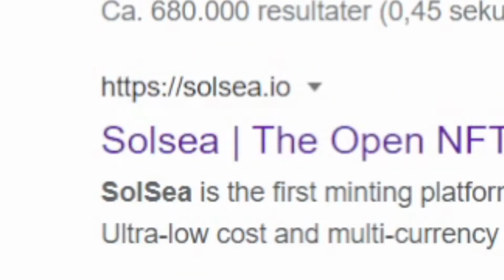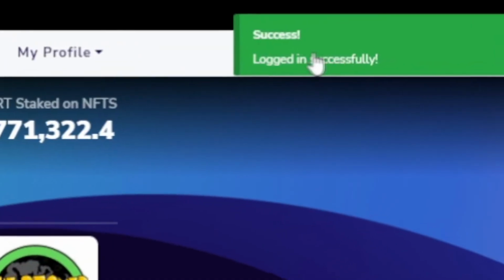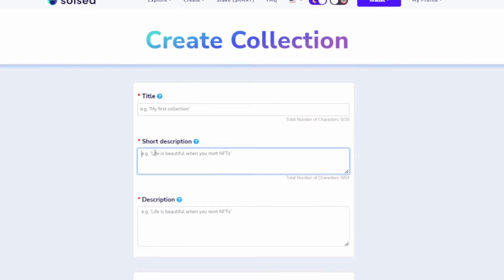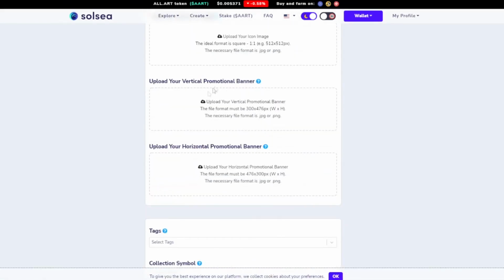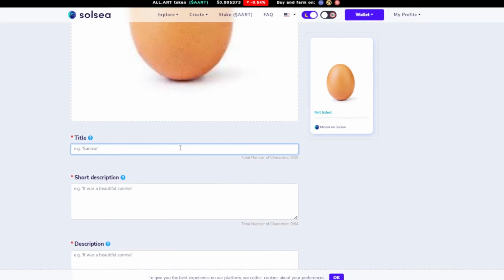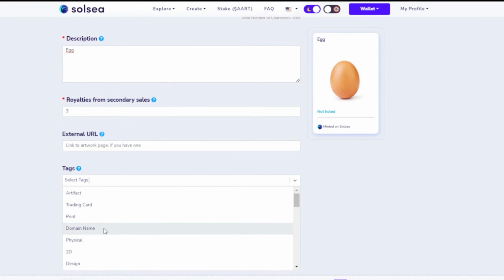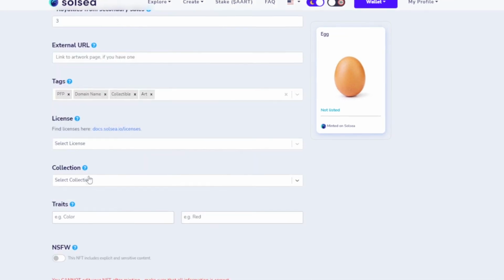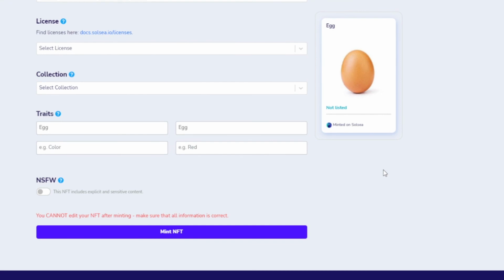How to make Solana NFTs and Collection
How to make Solana or SOL NFTs and also collection